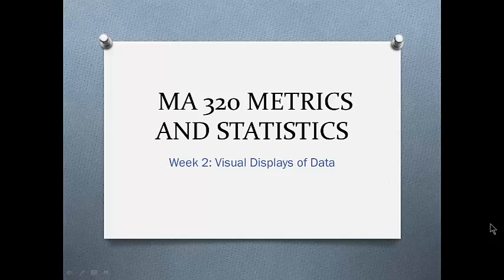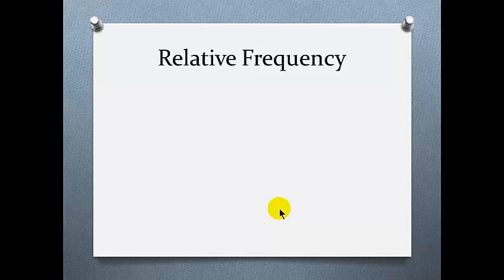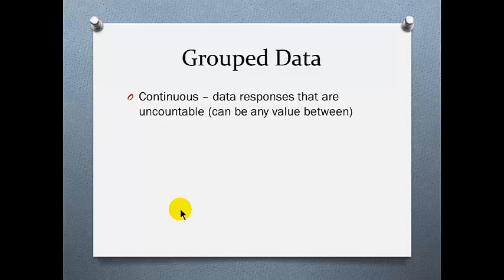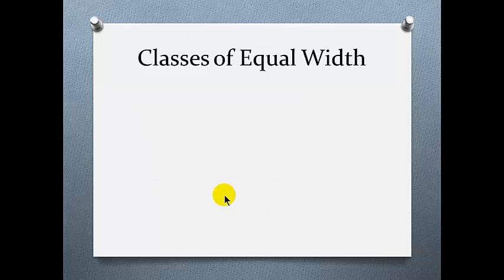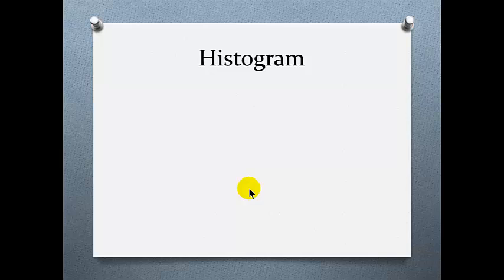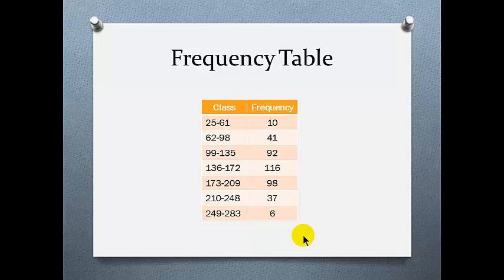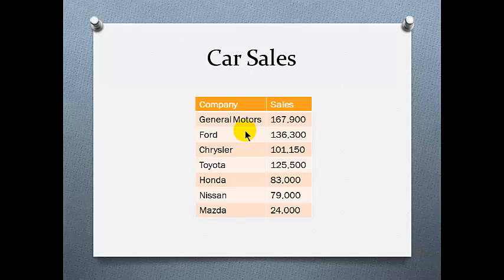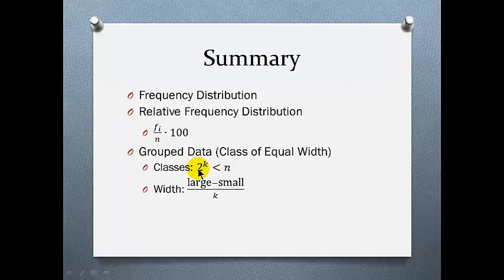Week 2: Visual Displays of Data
Frequency distributions, histograms, bar charts, line charts